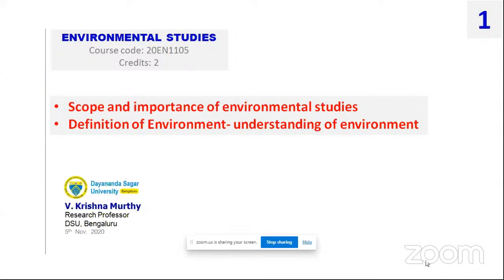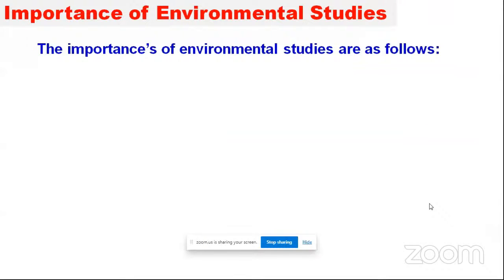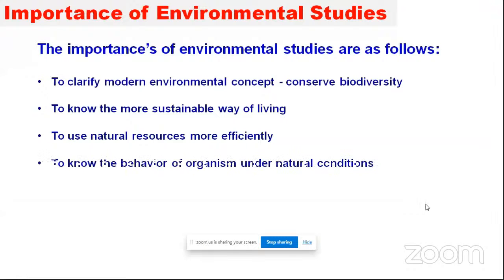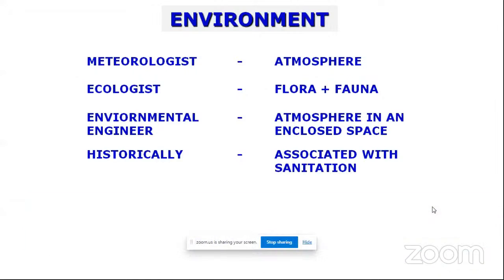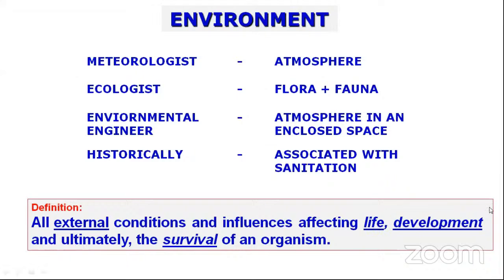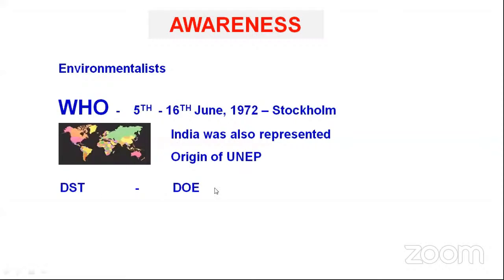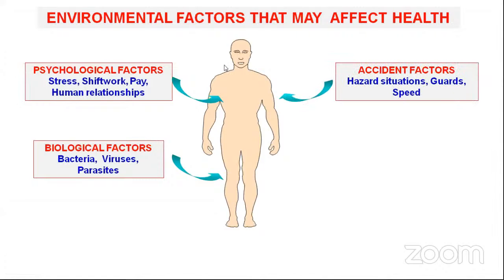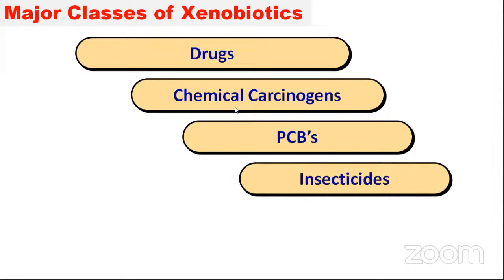Online Lecture Sessions of Environmental Studies